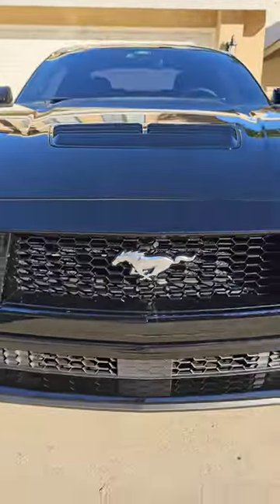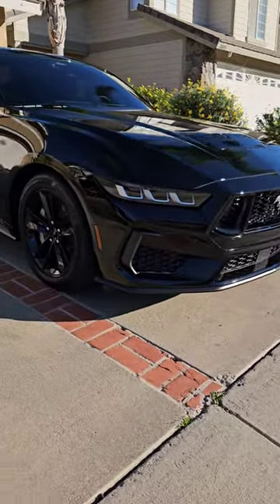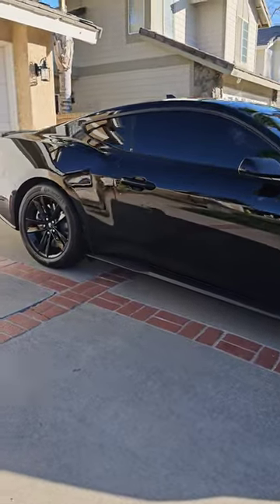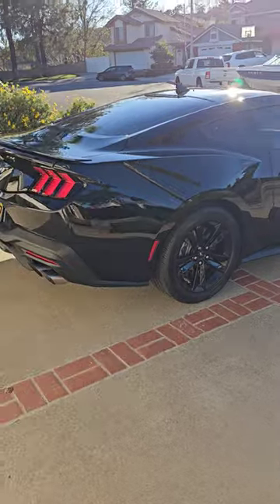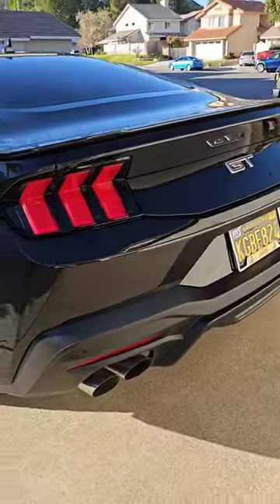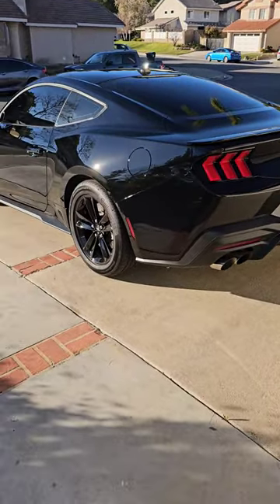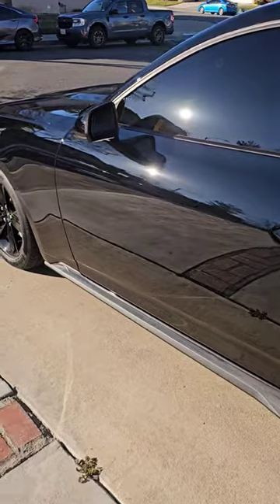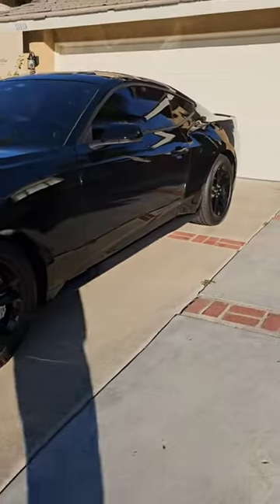2024 Mustang GT after paint correction, ceramic coat, ppf on front end .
This 2024 Mustang was just paint corrected, ceramic coated and ppf on the front end only.